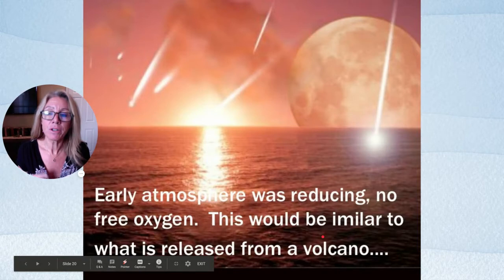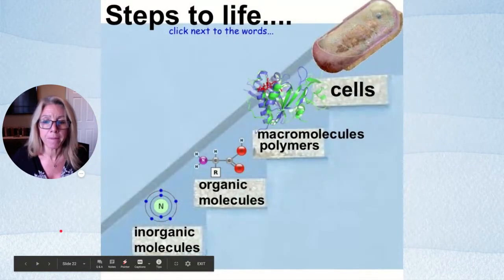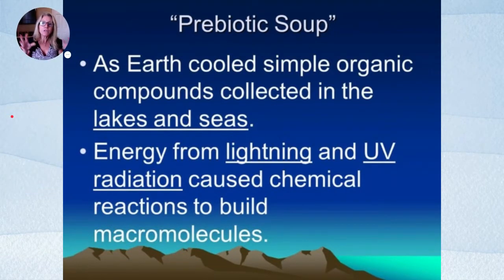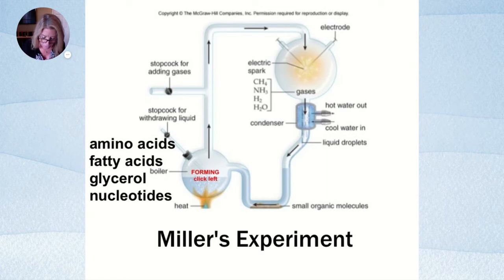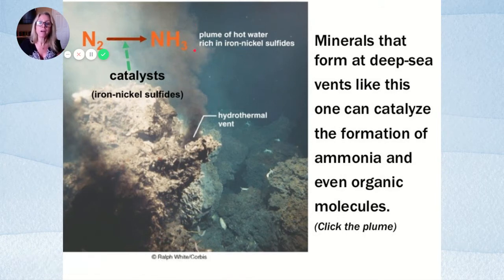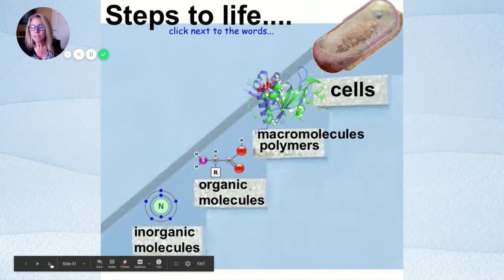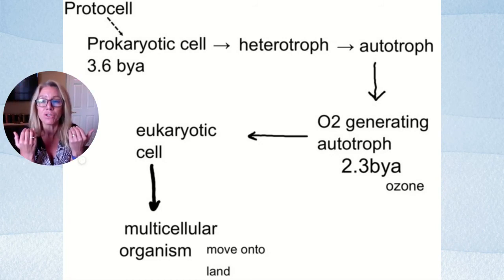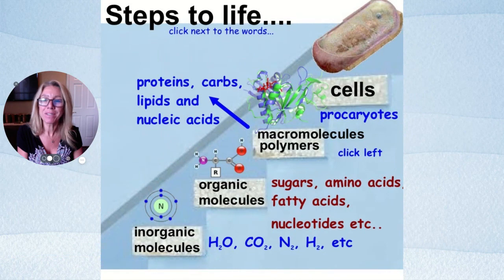HBio Ch 27, Part 2 Evolution of Life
This video describes the hypothesis of how life could have evolved on early early.  This video does not describe any supernatural events.
Here are the notes that accompany the video (we have already completed part of these notes in an earlier video presentation